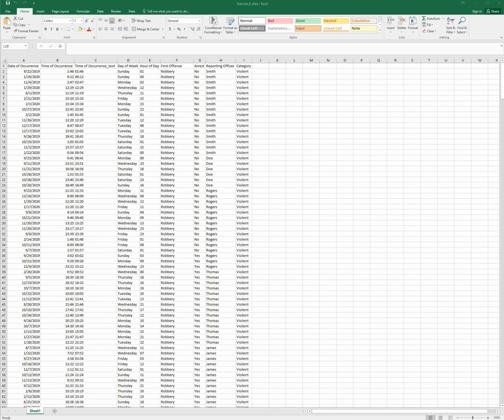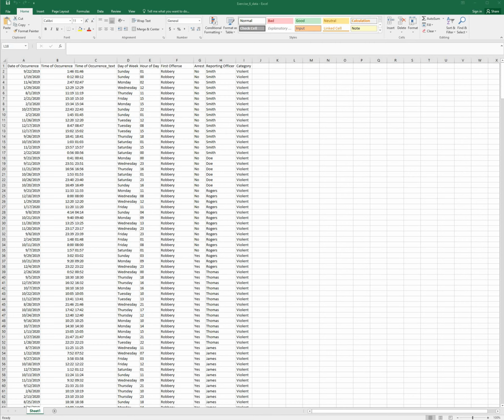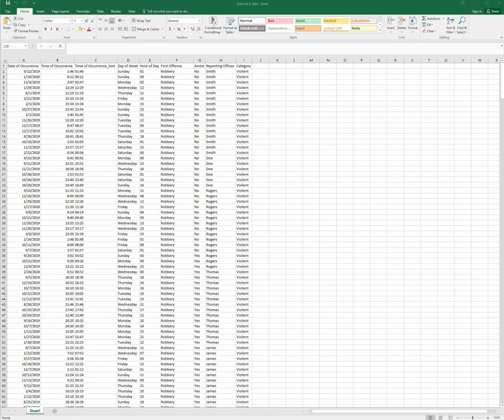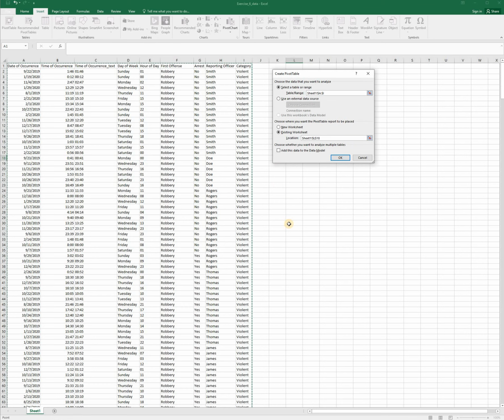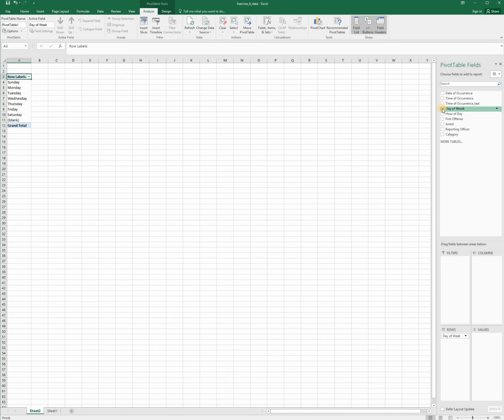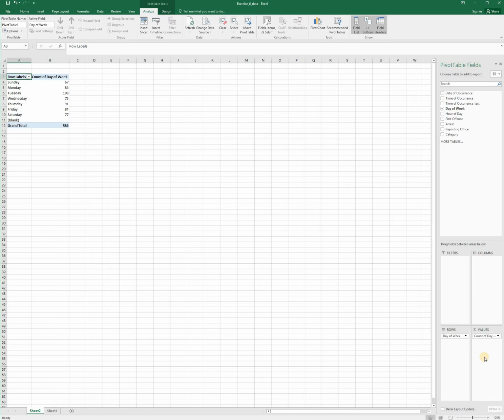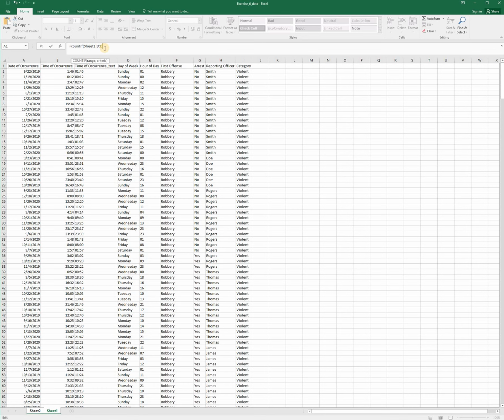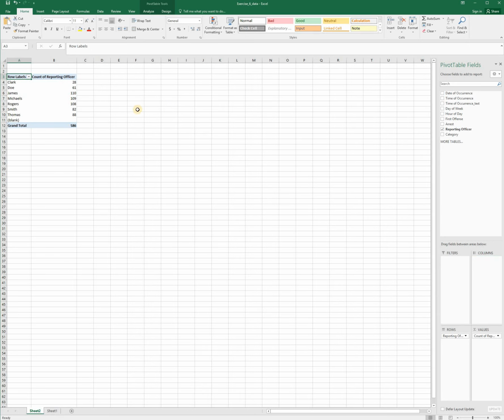Exercise 6 (Part 1)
The data and workbook used in these exercises are available on Blackboard or at the following

In this video I work through steps 1-6 of the workbook. Topics covered include the following:

1. An update on the midterm due date
2. An update on the syllabus and online class format
3. Inserting a pivot table
4. Aggregating using pivot tables

At the end of the video I instruct you to complete steps 7a-7e on your own. In the next video, I provide you with the steps to get the correct answers.